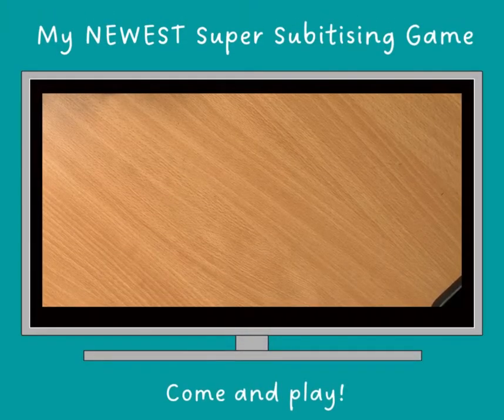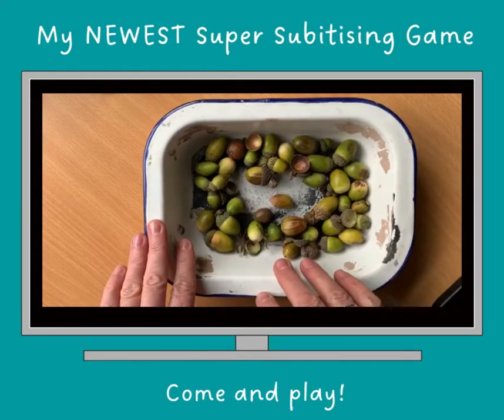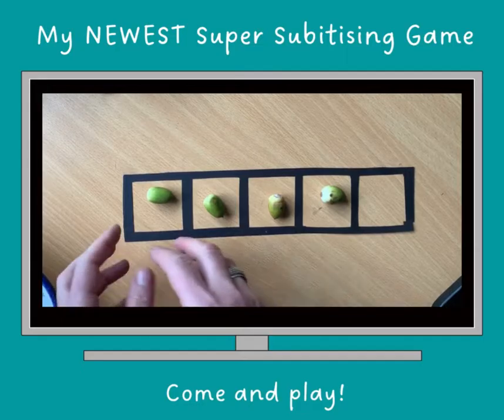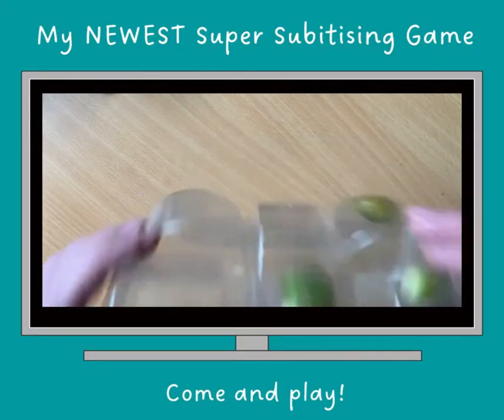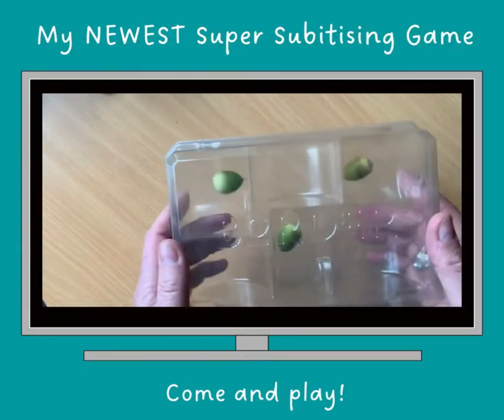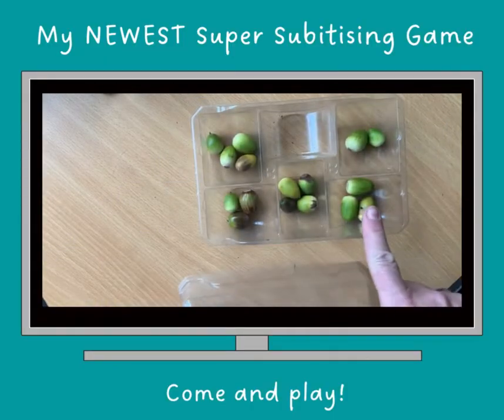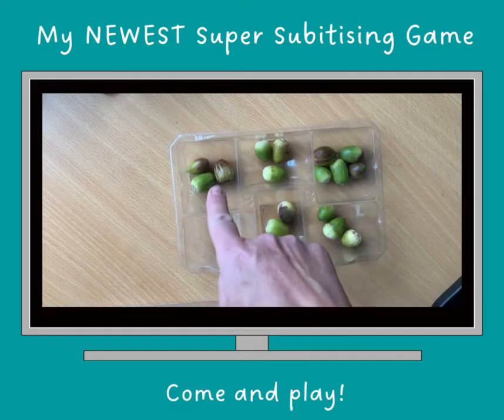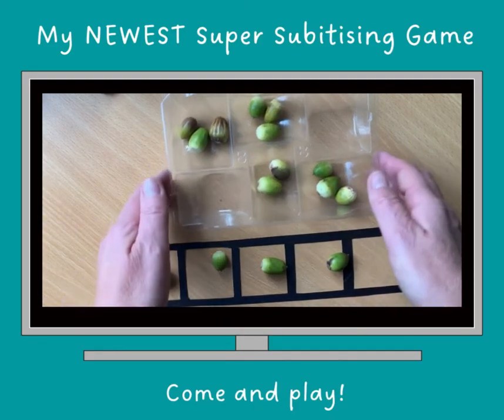Quick & SUPER EASY game to help your children learn about 'Subitising' and 'part/whole'!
Teaching numbersense mastery in maths?

Did you know that teaching your children to subitise (rather than count) lays the very BEST foundations for adding, subtracting, multiplying and dividing?